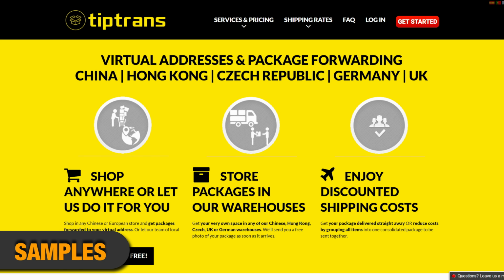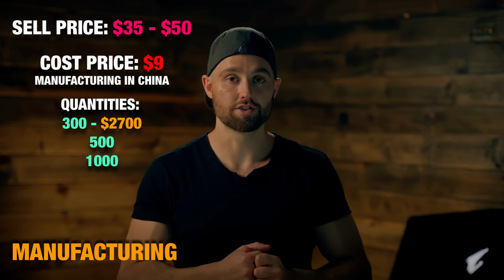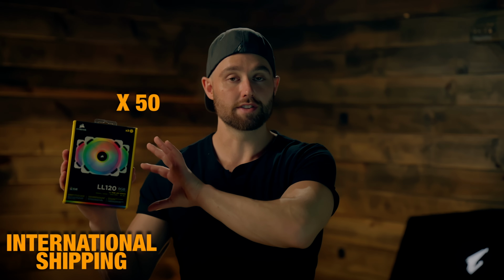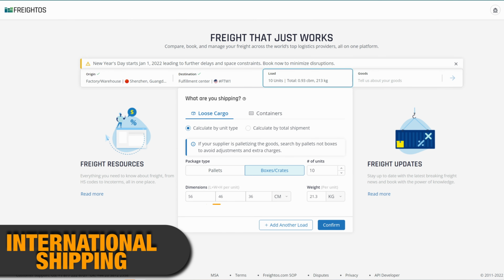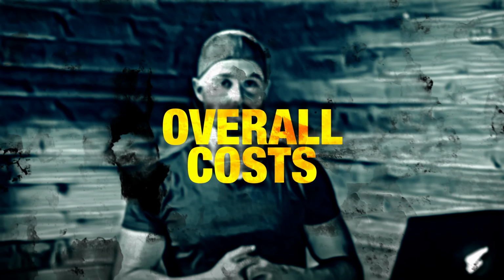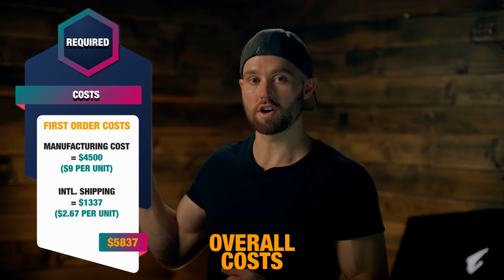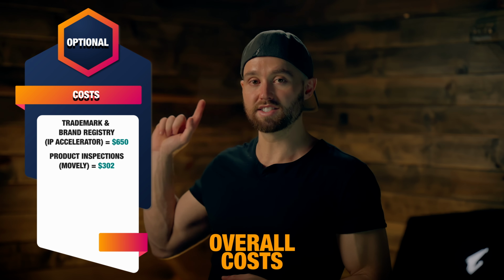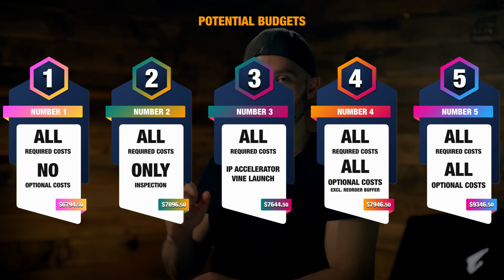What It Now ACTUALLY Costs To Sell on Amazon FBA in 2023 | Amazon FBA Cost Breakdown 2023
What It Now ACTUALLY Costs To Sell on Amazon FBA in 2023 including all the changes in this Amazon FBA Cost Breakdown 2023.

The cost to sell on amazon 2023 has increased with shipping rates adding to the total amazon fba cost 2023. The cost of amazon fba 2023 has also risen based on the products showing most potential. The move to use GS1 codes also slightly increased what it costs to sell on amazon fba 2023. The sell on amazon cost 2023 is higher but competition is trending lower. This video aims to give you what it actually costs to sell on amazon fba 2023 rather than an overview of what it costs to sell on amazon fba 2023 so you know the real cost of selling on amazon 2023. Does it cost money to sell on amazon? Yes, but this varies based on the budgets provided here. I hope these give an estimate of the cost to sell on amazon for beginners 2023.

3. Sign up/Upgrade your account

👉 Amazon IP Accelerator

👉 Copy this code DAN10 and go here to save 10% on product images:

Then click REBAID FOR SELLERS at the top to sign up.

👉 Launch with Next Level Ninjas:
Save 25% on platform fees at checkout with Code: DAN25

(Some of these links provide you a discount while supporting my work)

Timestamps:
00:00 – Intro
01:10 – Cost 1
02:25 – Cost 2
04:26 – Cost 3
05:05 – Cost 4 (optional)
06:55 – Cost 5
08:52 – Cost 6
09:30 – Cost 7
11:01 – Cost 8 (optional)
12:17 – Cost 9
15:51 – Cost 10
17:30 – Cost 11
21:36 – Cost 12 (optional)
23:00 – Overall Costs
24:25 – 5 Potential Budgets
25:10 – Download the Budget
25:20 – Next Videos